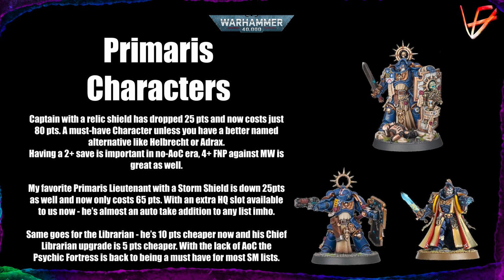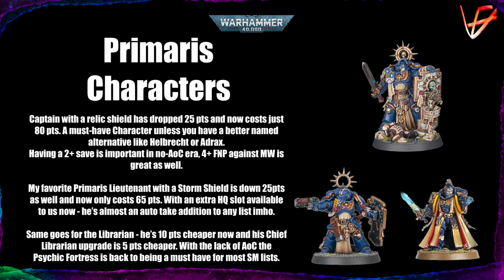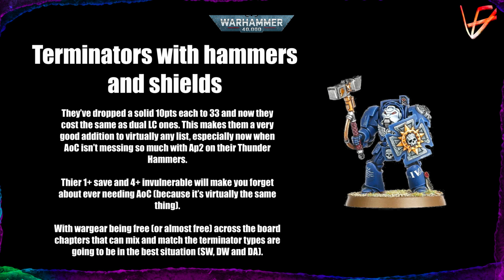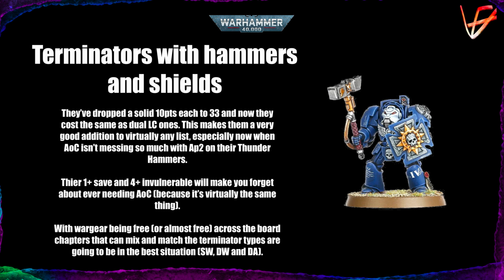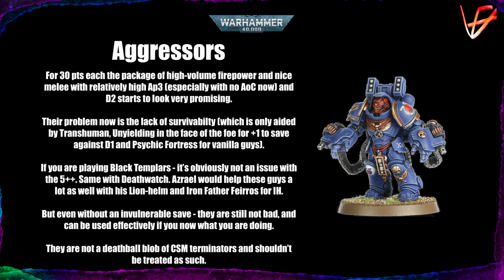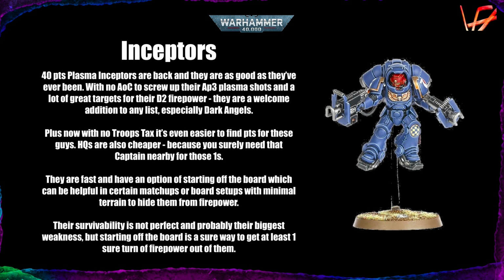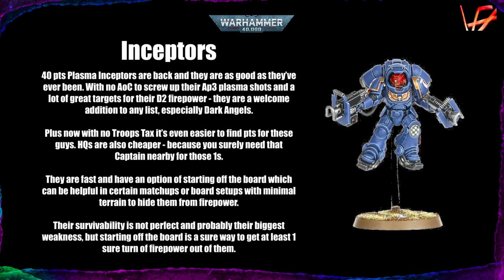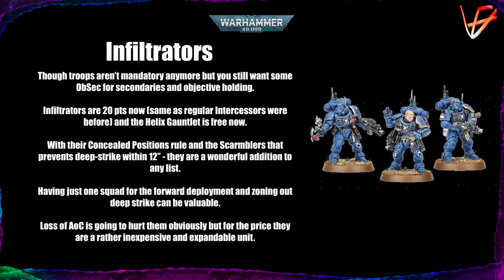Top 5 Space Marines units - Arcs of Omen Edition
In this video we'll discuss Top 5 Space Marines units which have had the biggest glow up with the new Arcs of Omen points and rules changes.

 My CHEAP and EFFICIENT 🛠️ tool kit for collecting 40K for complete BEGINNERS:

🔧 Best SUPER GLUE pack
🧪 Best PLASTIC GLUE bottle
💡 Awesome dual Desk lamp
🎨 Metallic Colors set
🎨 Army Painter Speedpaint Set
🎨 BEST Pure White paint I know
🔪 Hobby knife with Extra Blades
🖌️ Set of good utility brushes ( for metallics, washes and etc.)
🖌️ ONE great brush for fine work
📏 Cutting mat to save your tabletop
✂️ Good flush cutters
🔌 ELECTRIC Drill for your barrels
🧹 Brush Cleaner & Restorer

My AIRBRUSH 💨 kit:

💨 Beginner AIRBRUSH kit with Compressor
🖌️ High-quality Airbrush - (only buy after you've used a cheaper one)
🧼 Best airbrush Cleaner fluid
🧼 Airbrush Cleaning Pot
🎨 Airbrush Paint Booth Kit
🖤 BEST Black Primer for the Airbrush
💧 Great Airbrush Thinner